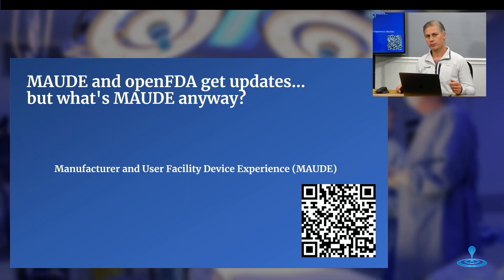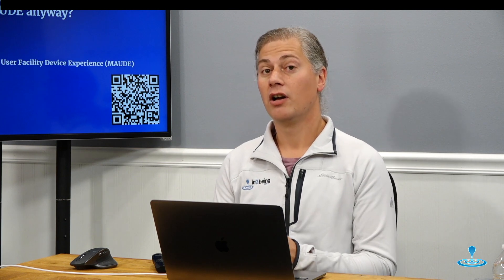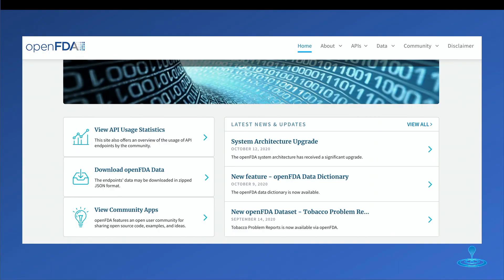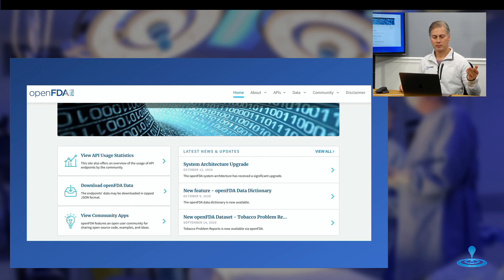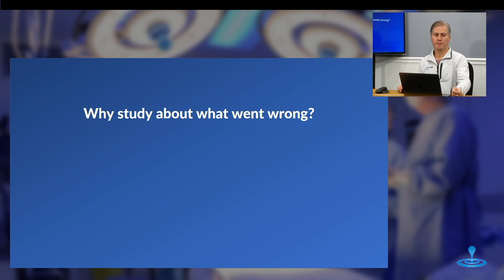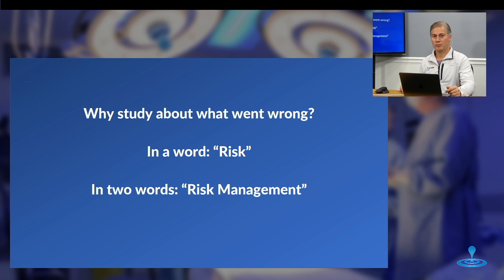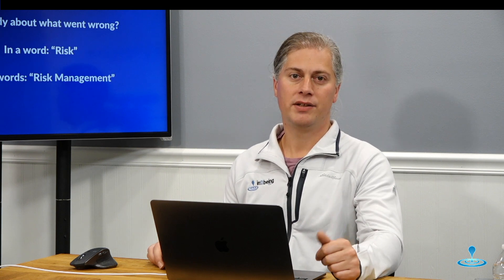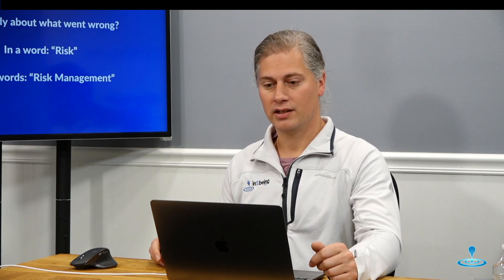Who's Maude Anyway? Two FDA Databases Get Updates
How do you find out what's gone wrong with devices like yours? Consider spending some time with these databases. MAUDE and openFDA...

CONTAINS NEITHER LEGAL NOR MEDICAL ADVICE